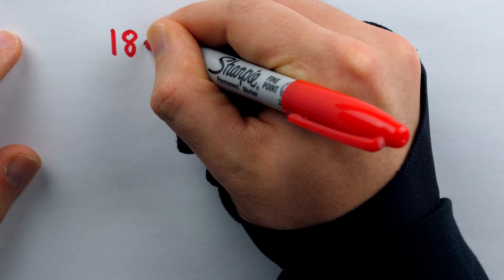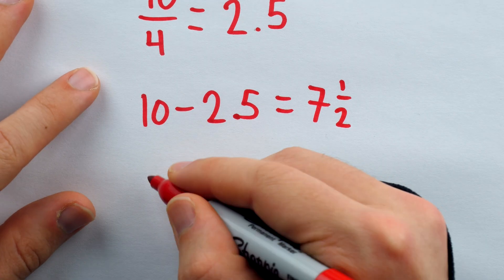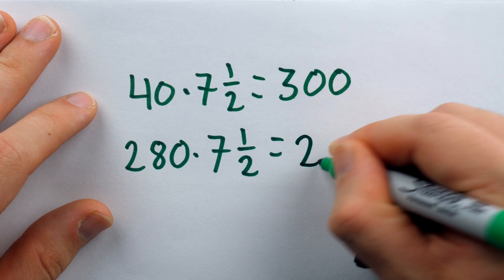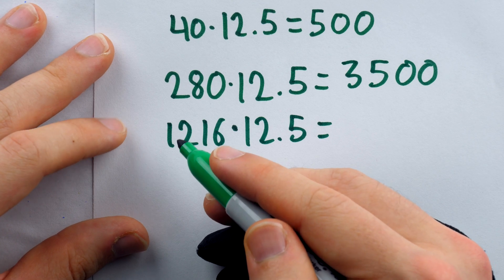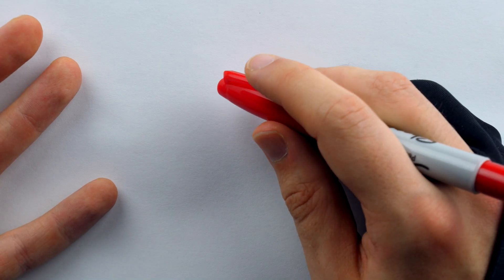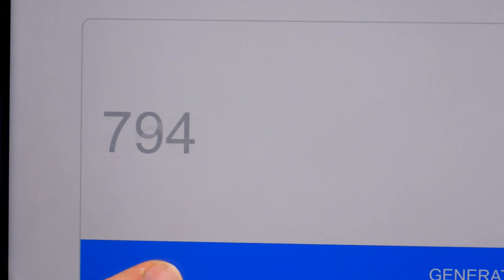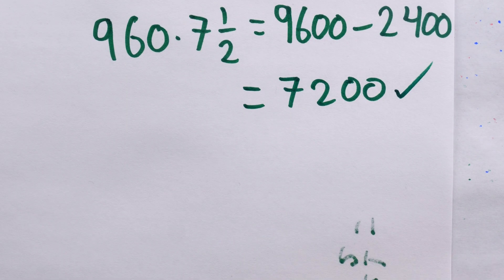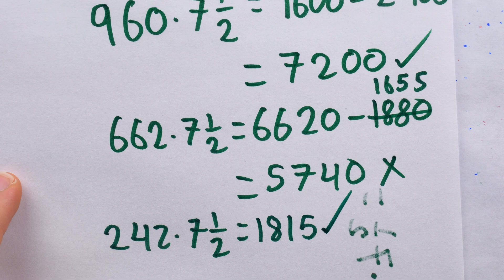Finally, a Trick to Multiply by 7 and a Half!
We go over a trick to multiply by 7.5 quickly, and to multiply by 12.5 quickly. Tips for speed arithmetic are often a fun diversion, and this math trick is no different, only really useful in particular situations with numbers that are easily divisible by 4, depending on your mental math acuity.